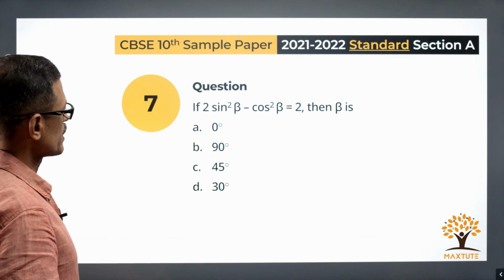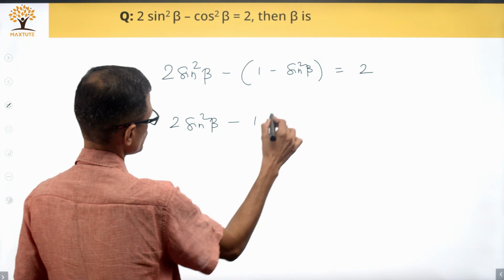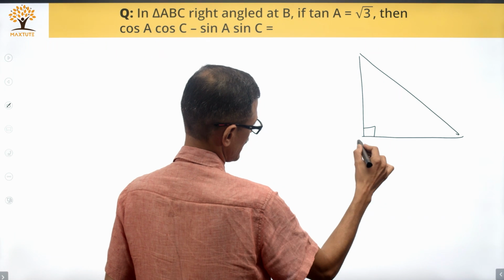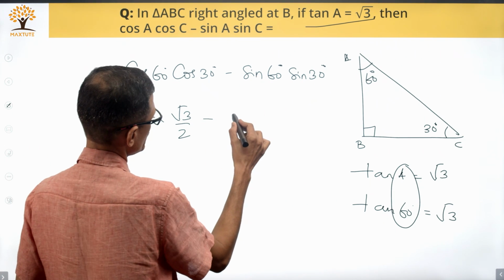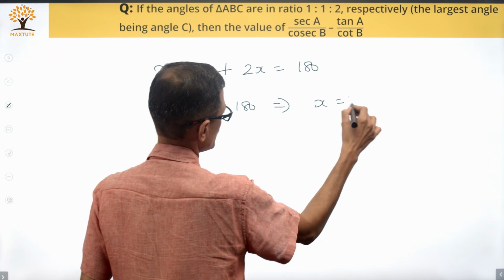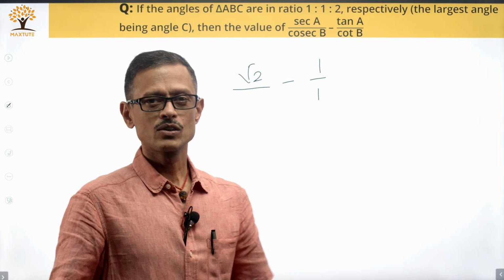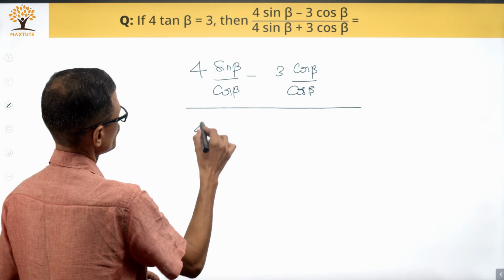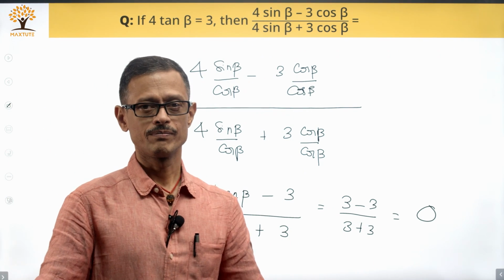Trigonometry Multiple Choice Questions (MCQ) | CBSE Class 10 Sample Paper Standard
CBSE Class 10 Maths | Video solution to 4 multiple choice questions (MCQ) from the chapter Trigonometry. These questions appeared as part of the Standard Sample Paper given by the CBSE Board for Class 10 Term I - AY 21-22. These questions are a part of Section A of the sample question paper.

The questions tested basic trigonometric identities, trigonometric ratios, and trigonometric values of basic angles.

Question 07

If 2 sin2 β – cos2 β = 2, then β is
a. 0°
b. 90°
c. 45°
d. 30°

Question 13

In ∆ABC right angled at B, if tan A = √3, then cos A cos C – sin A sin C =
a. –1
b.  0
c.  1
d.  √3/2

Question 14

If the angles of ∆ABC are in ratio 1 : 1 : 2, respectively (the largest angle being angle C), then the value of sec A/cosec B – tan A/cot B
a. 0
b. 1/2
c. 1
d. √3/2

Question 18

If 4 tan β = 3, then 4 sin β – 3 cos β/4 sin β + 3 cos β =
a. 0
b. 1/3
c. 2/3
d. 3/4

Chapters:
00:00 - Introduction
00:23 - Question 7
00:52 - Solution
01:56 - Question 13
02:10 - Solution
03:32 - Question 14
03:59 - Solution
05:25 - Question 18
05:48 - Solution

Looking for class 10 maths mcq for your term 1 preparation? Check out mcq questions for class 10 maths at school.maxtute.com

Looking for more trigonometry class 10 mcqs? for a series of chapter tests and check-point quizzes.

Checkout ncert solutions for class 10 maths chapter 8 at practice-questions.maxtute.com

For trigonometry extra questions class 10 and questions on trigonometric equations, check out